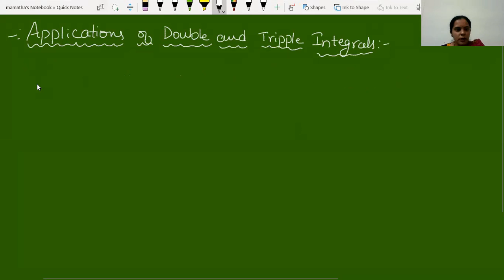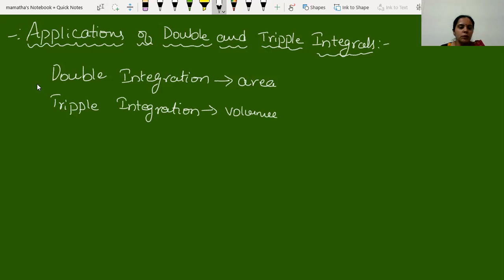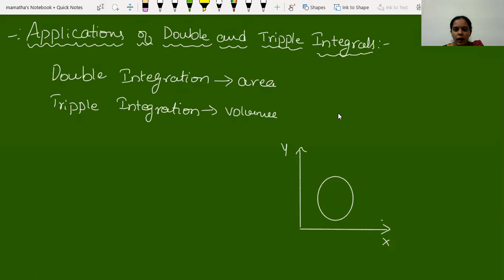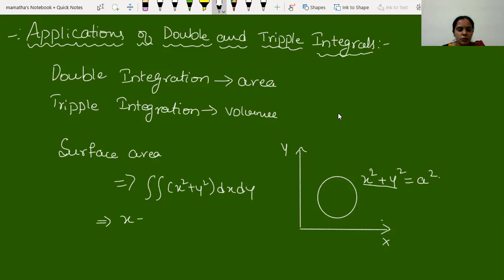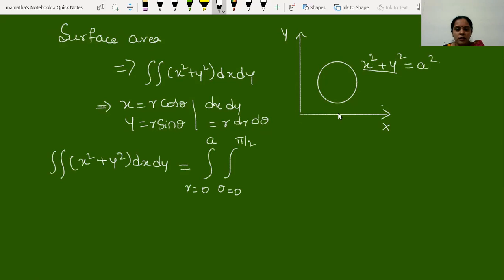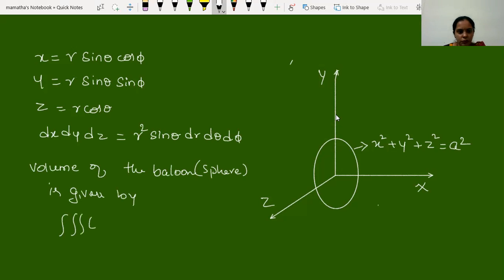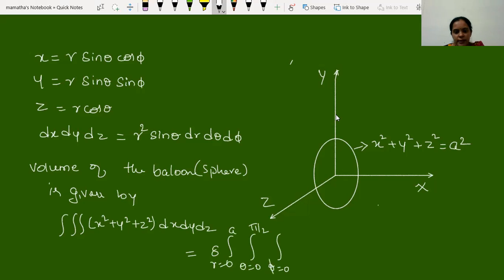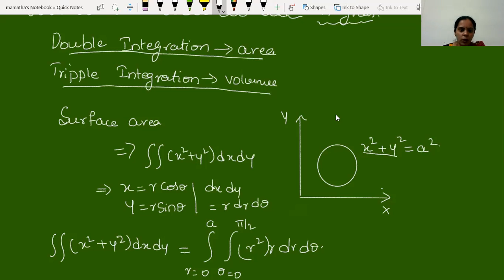5 and 6 Applications of double and tripple integration